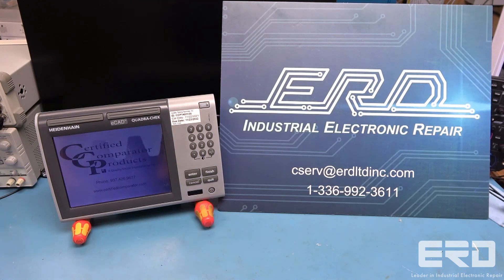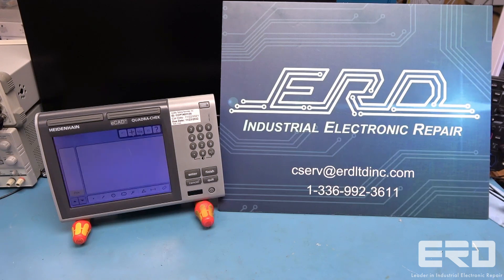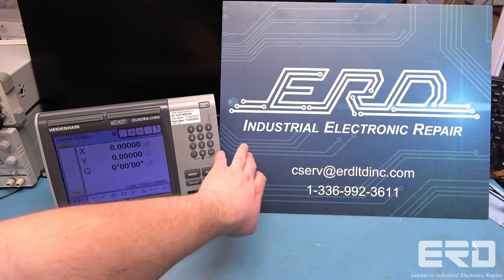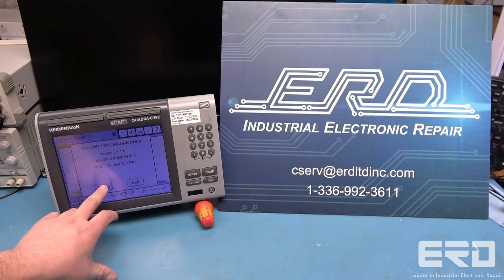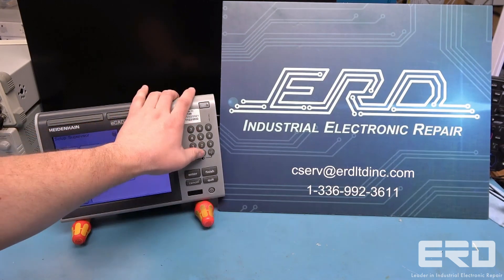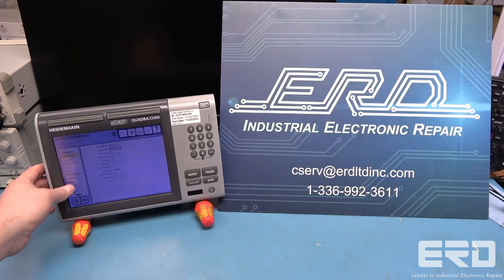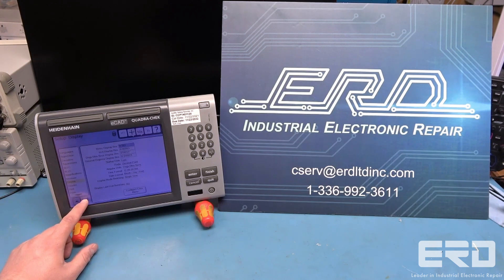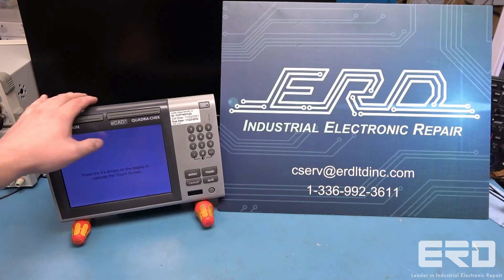Repaired Heidenhain ND 1303 Quadra-Chek DRO Digital Readout with 3 Year Warranty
This is a Heidenhain QUADRA-CHEK digital readout which was sent to us by a company that makes production tools for the pharmaceutical industry. These units are often used in 3D measurement systems and can be found as precision controllers for CNC shops as well.

When the unit arrived the display would not activate making the system impossible to use. We gave the unit a full rebuild and repair, and the test video shows the display powering back on and the touch screen functions being verified.

ERD works on units from all kinds of industries and is dedicated to giving the best possible repairs to all of our customers, so if your unit is in need of repair call today for your quote.